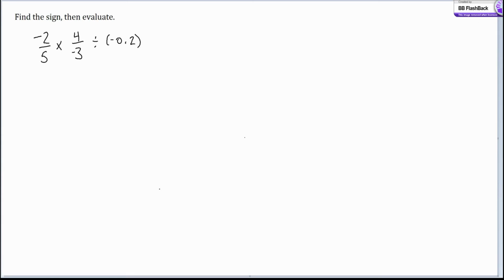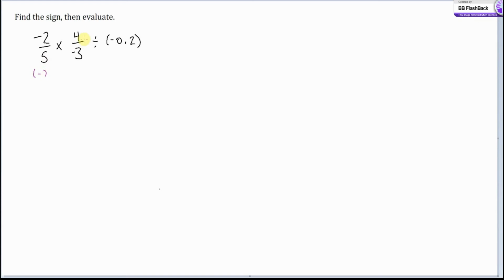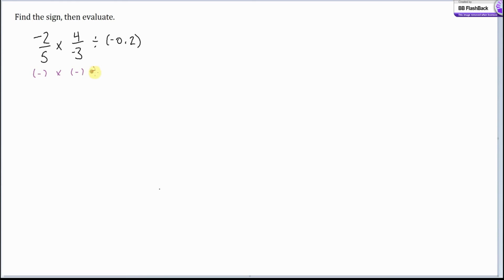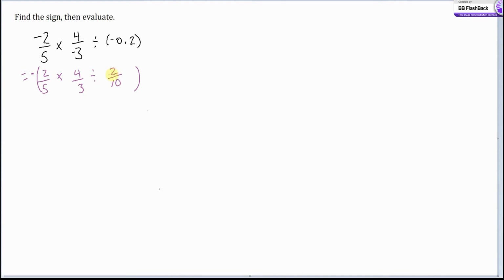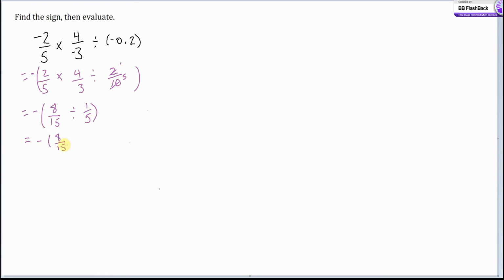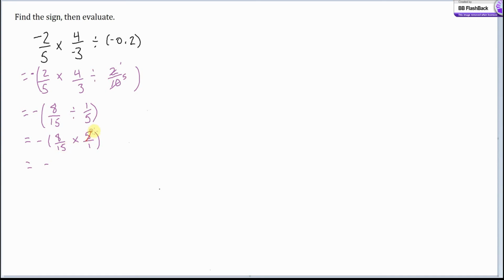Operations with Rationals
Multiply and divide rational numbers.